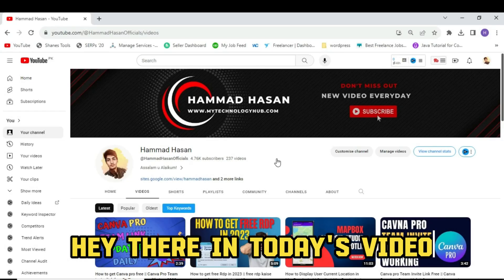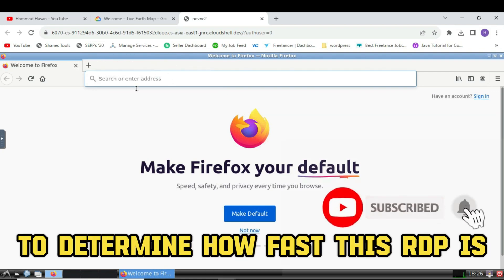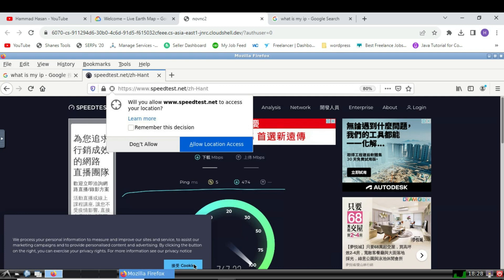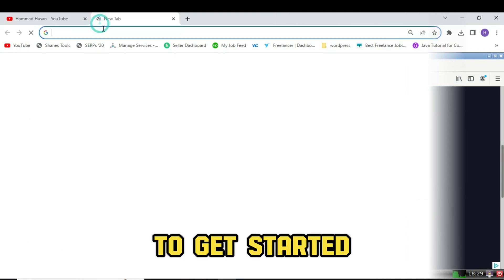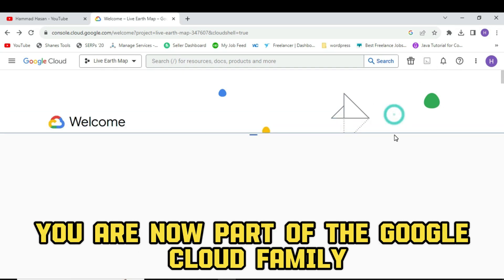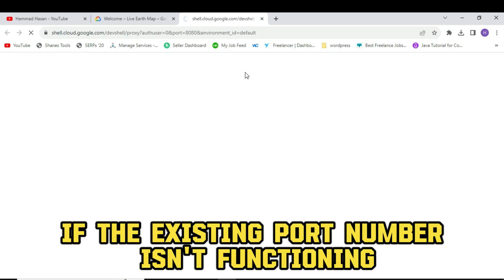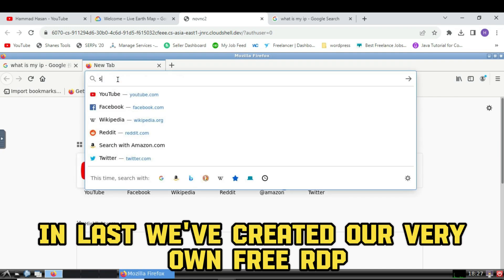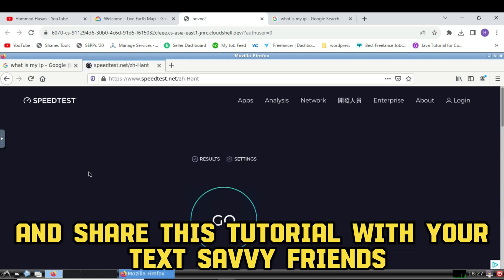how to get free rdp server 2023 || free vps server || rdp مجاني مدى الحياة ||free rdp remote desktop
Google Cloud Free RDP lets anyone use their computer to connect to their corporate network from anywhere in the world. No need for a VPN or account set up at the office.

In this video, we'll show you how to get started with Google Cloud Free RDP and use it to securely access your corporate network from any location in the world. This video is a great way to learn about Google Cloud Free Rdp and get started using it for free!

ree rdp 2023
github rdp create 2023
high specification rdp
aws free tier account
rdp مجاني مدى الحياة